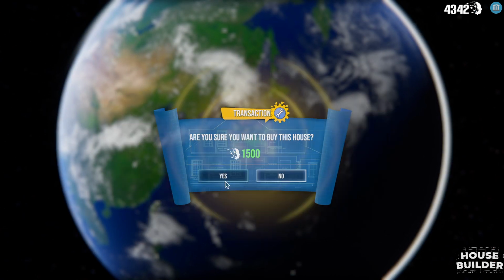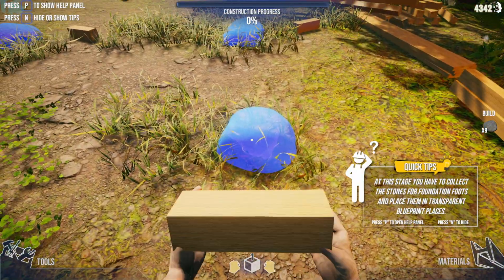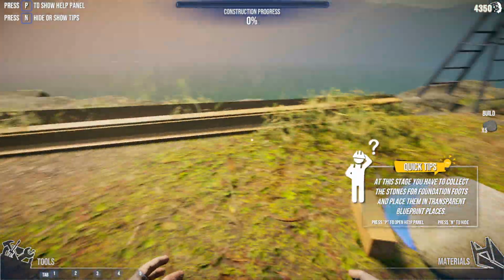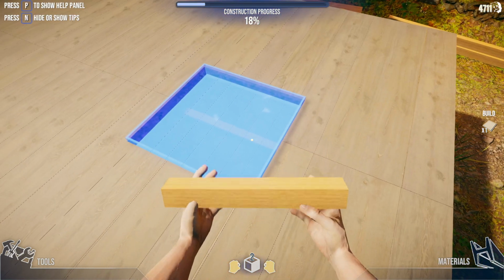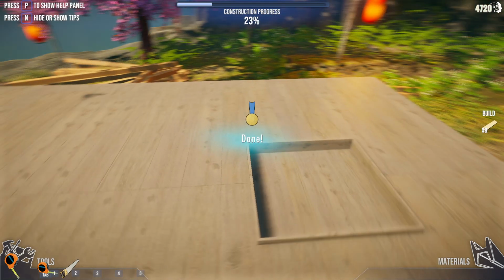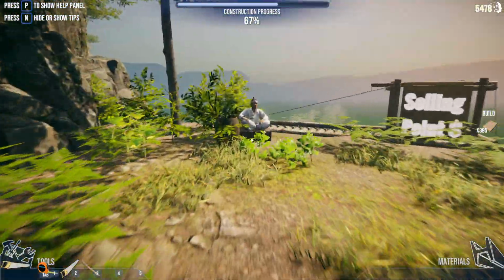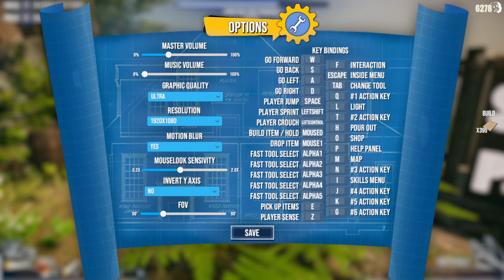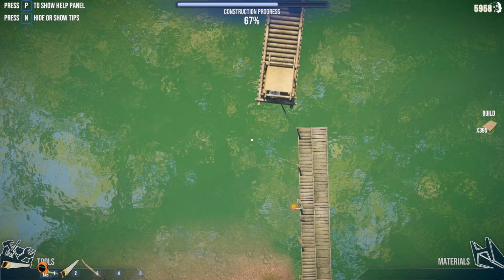House Builder Ep.5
Hello and Welcome my Name is ZombieRaven28 , I love to play Games.
I Play a lot of Games for example: Call of Duty Zombies / Minecraft / No Man's Sky / Raft / 7 Days to Die / Deadside.